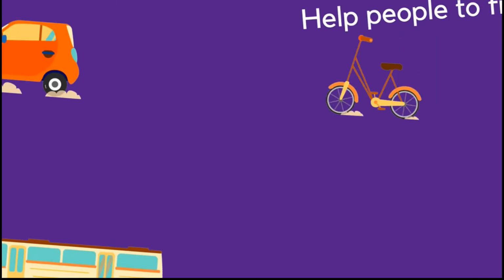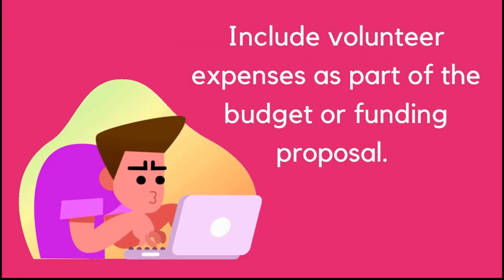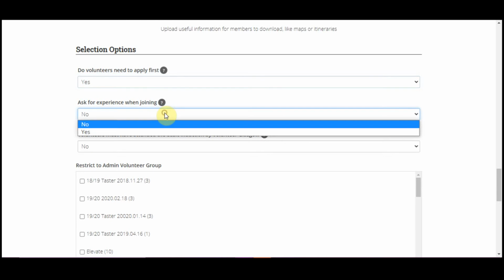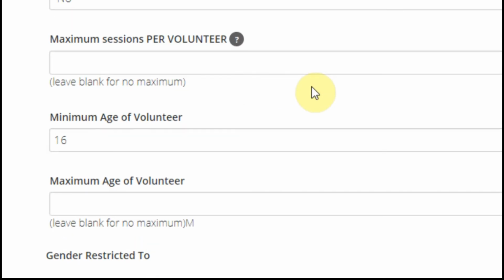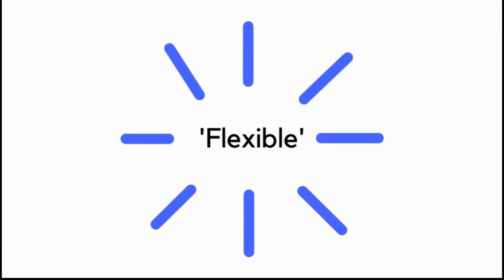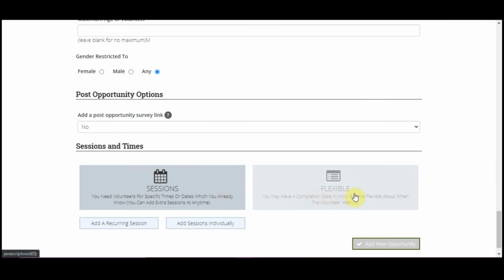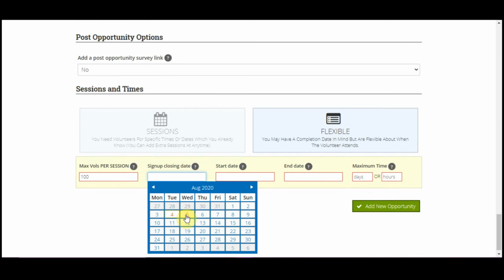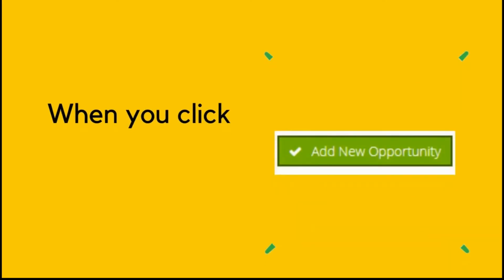Creating a volunteering opportunity P3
Episode 3 Part 3 of creating a volunteering opportunity with Volunteer Glasgow. Advice on using our system but also lots of tips on writing a successful role advert.

Topics covered in this episode cover travel information for volunteers, expenses, which options to select for asking for experience, min and max age, posting options and then what happens next when the role is created.